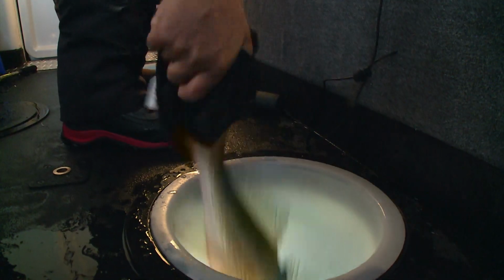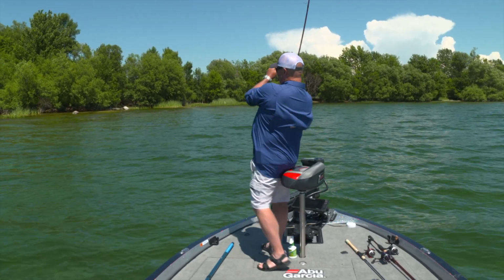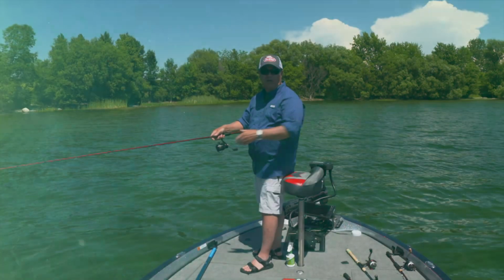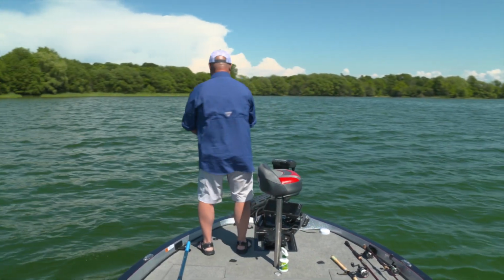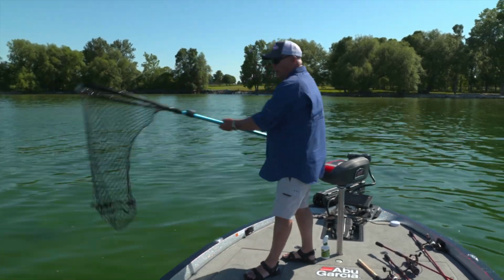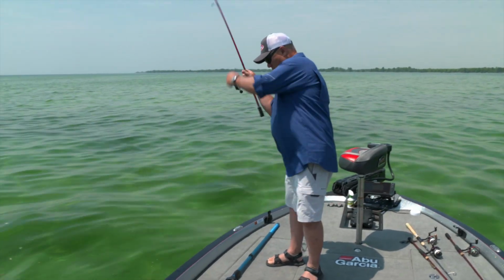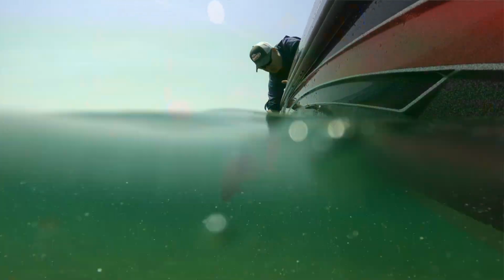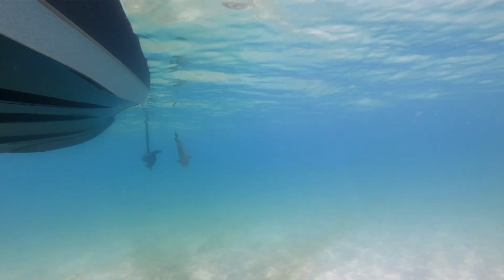Searching for Shallow water smallmouth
It’s all about shallow, clear water smallmouth as Bob finesses smallmouth bass on the great lakes.